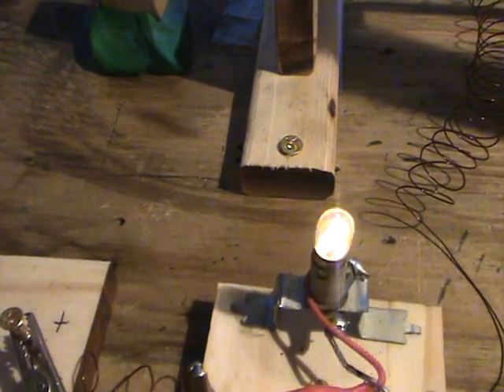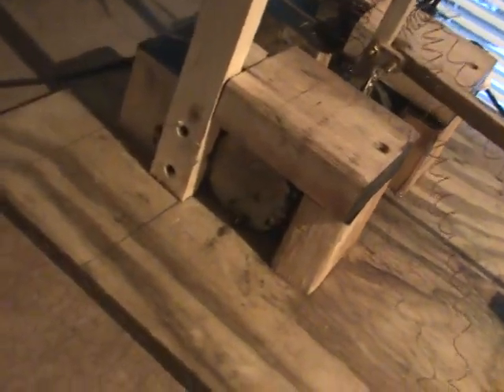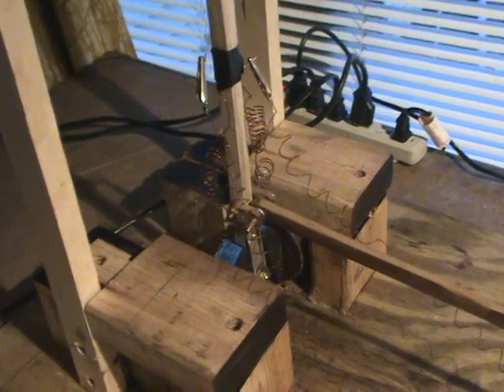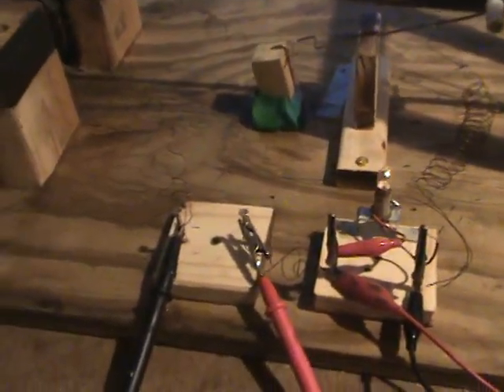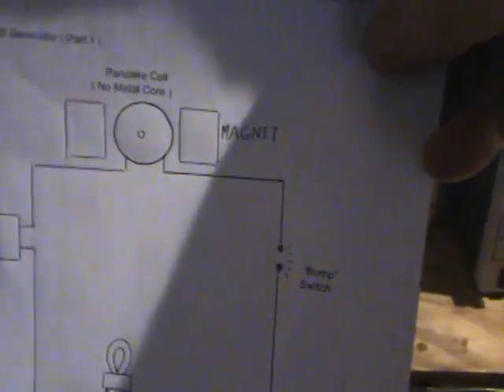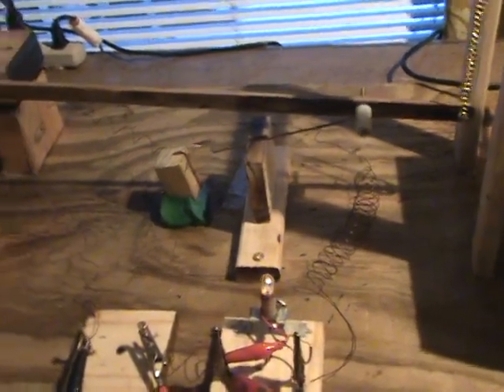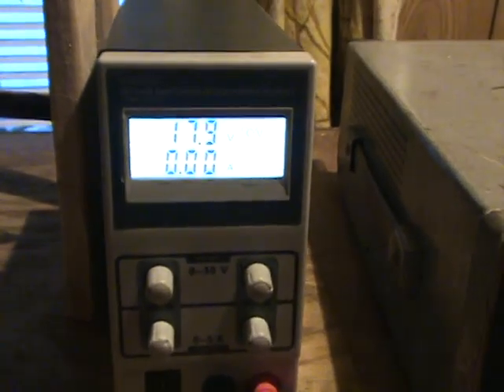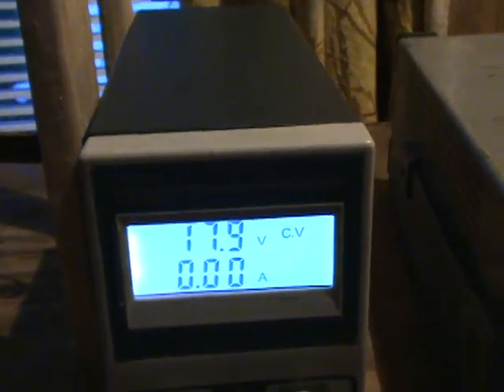Ray's Super Magnet Generator (Part 2)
Further testing results